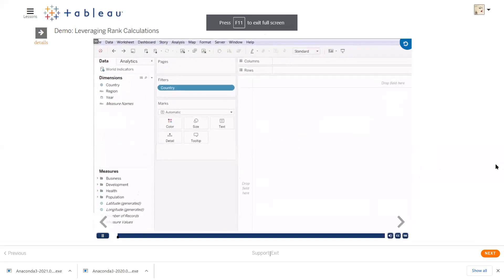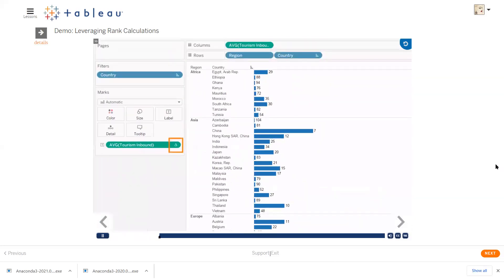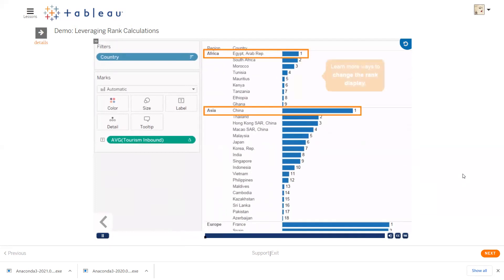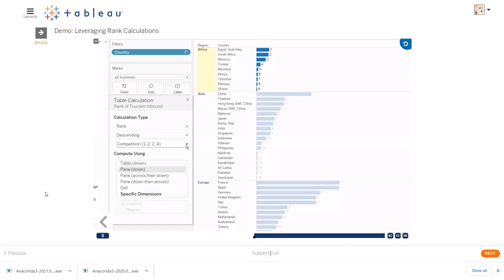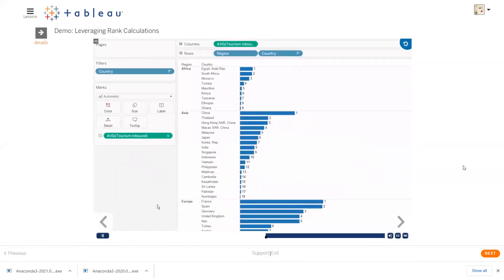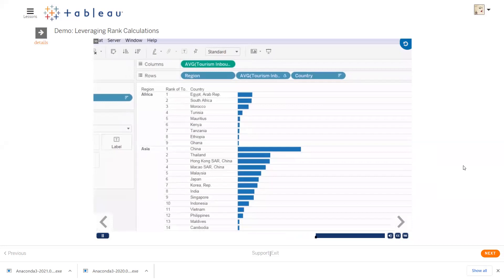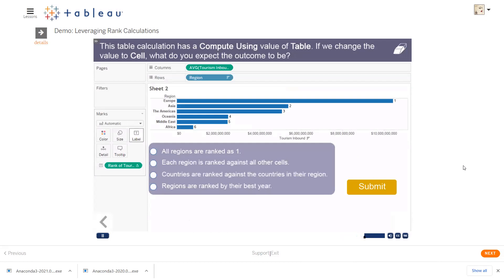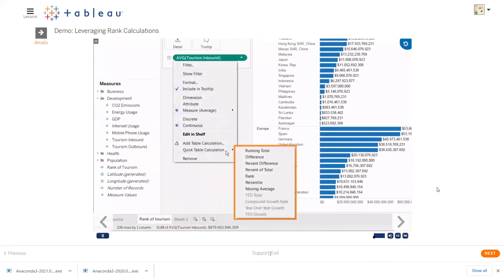Leveraging Rank Calculations in Tableau